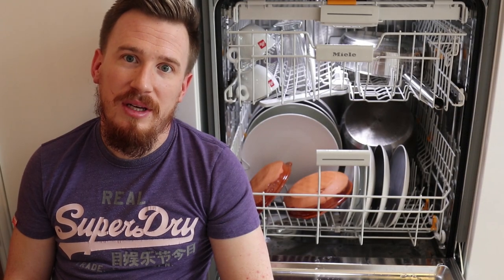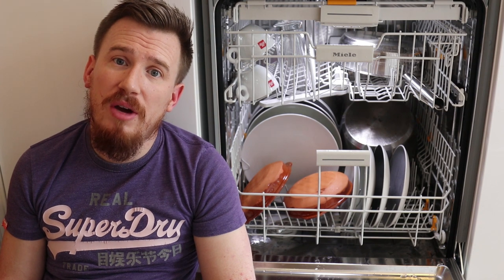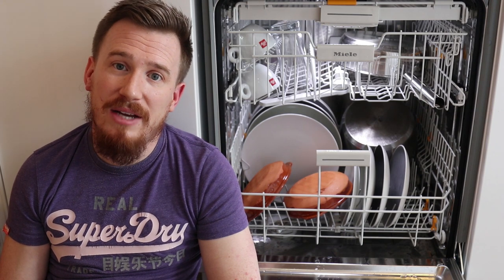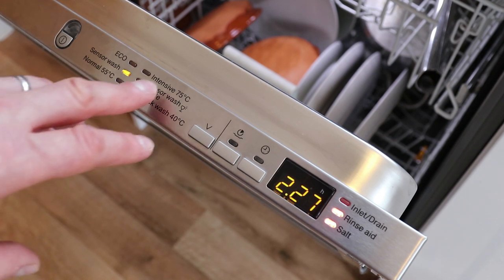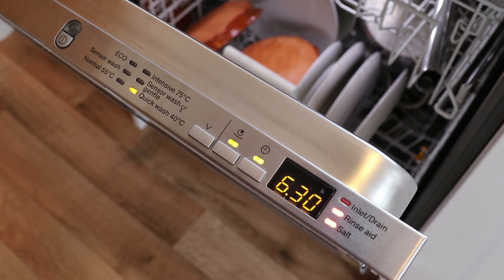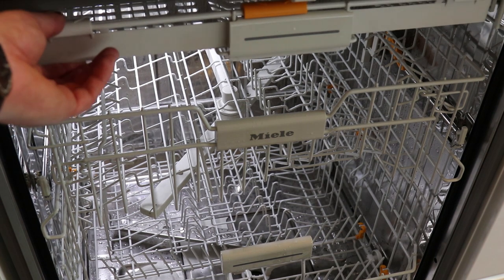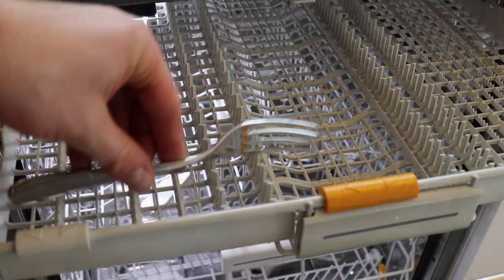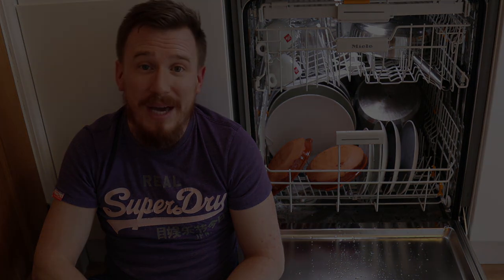MIELE G6000 DISHWASHER REVIEW (G6065SCViXXL)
Interested in a new dishwasher? I review the latest from Miele, the G6000 G6065SCViXXL Fully Integrated Standard Dishwasher - Clean Steel Control Panel